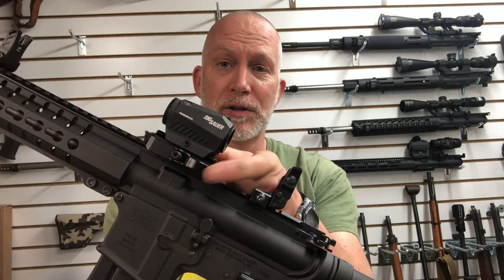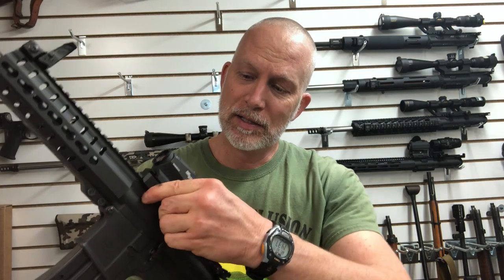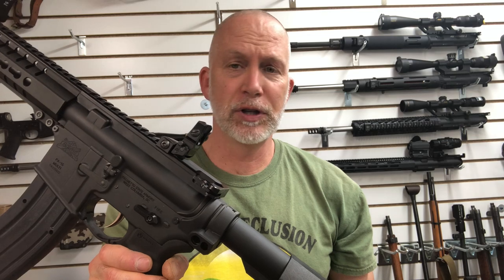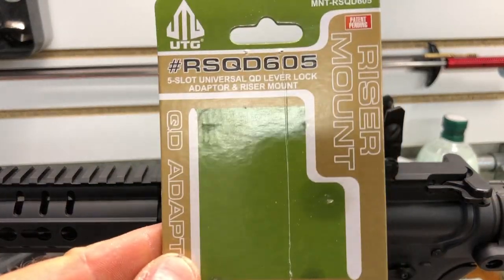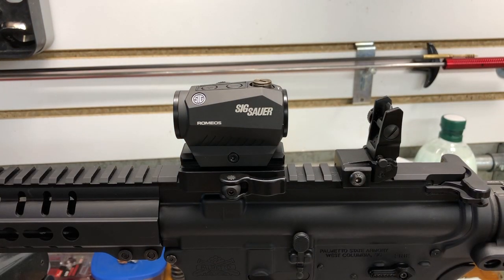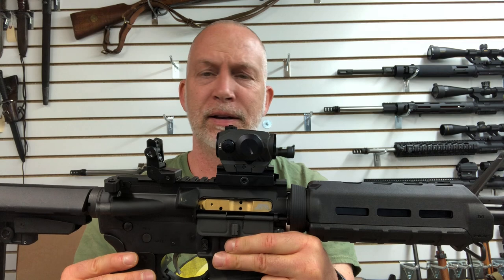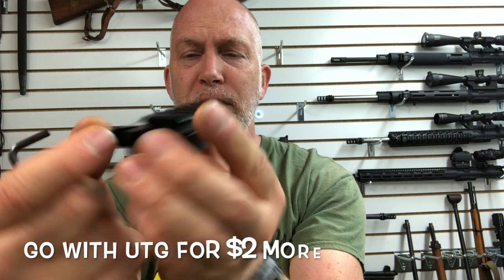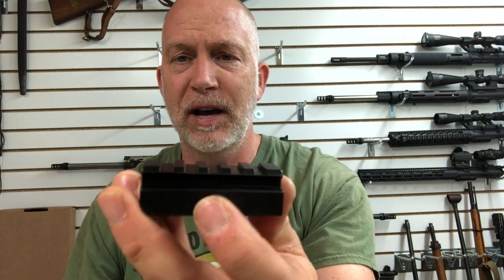Sig ROMEO5 - Make It A QD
Got A Red Dot Sight?  NOT QD...But want it to be?  Yes….CHECK THIS OUT!
$9 How many of you that have a red dot sight would like it to be QD?  I am guessing a few would be interested.  If so, I have a $10 solution.

159 seconds of your time, a few clicks and thats it!  Could NOT do it without YOU!

BeyondSeclusion

Drew